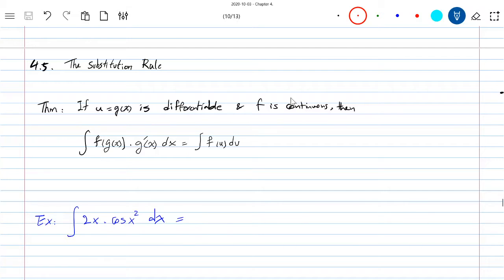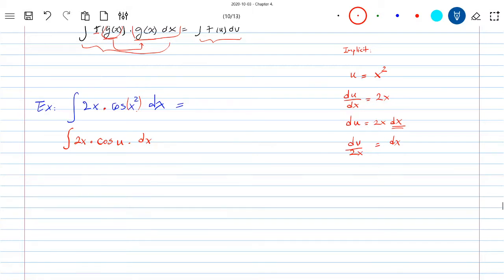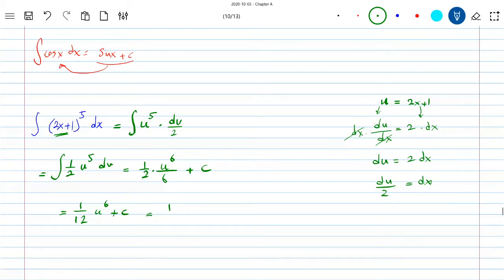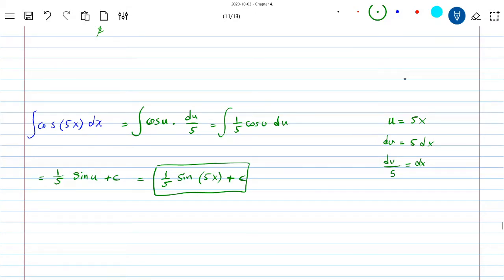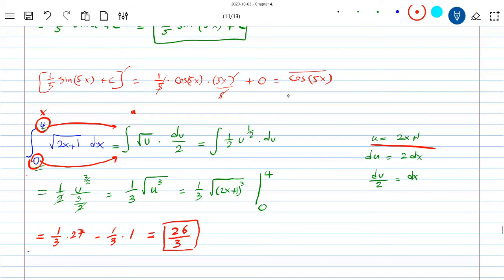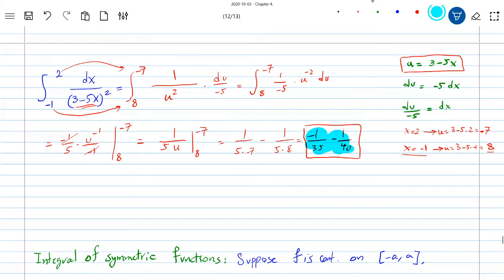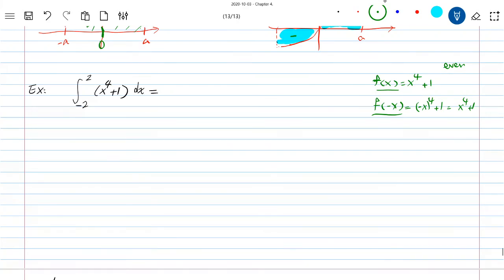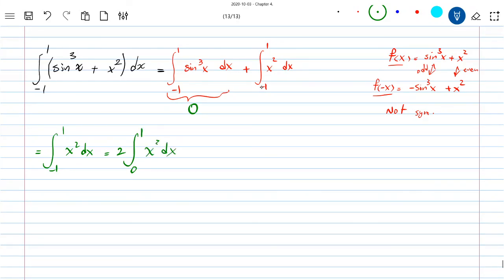Chapter 4 Lecture 5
Substitution Method, Integral of symmetric functions.